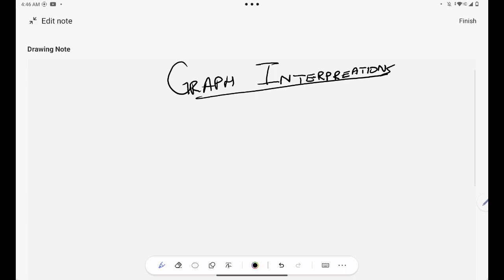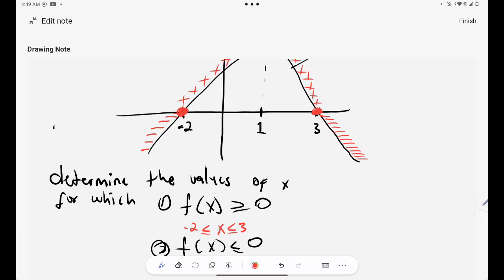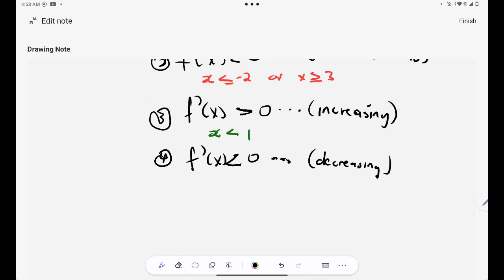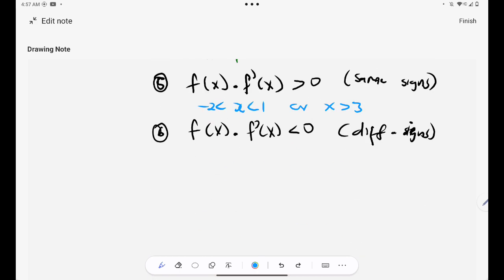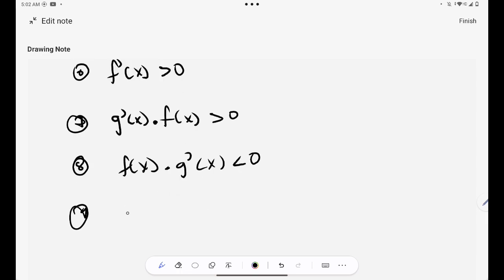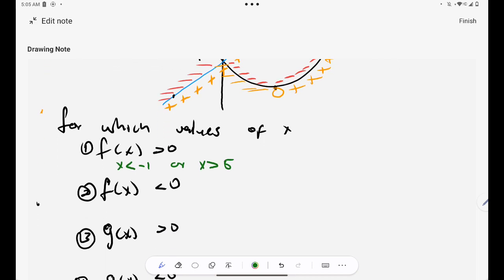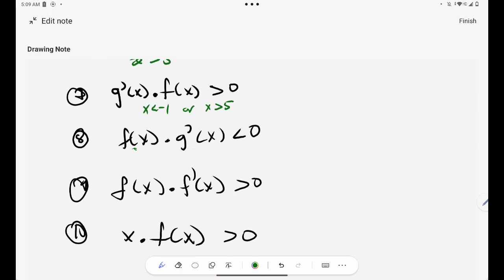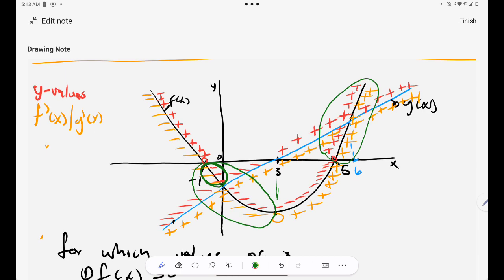LESSON 20 | GRAPHS INTERPRETATIONS.